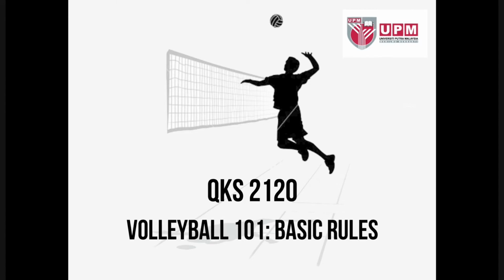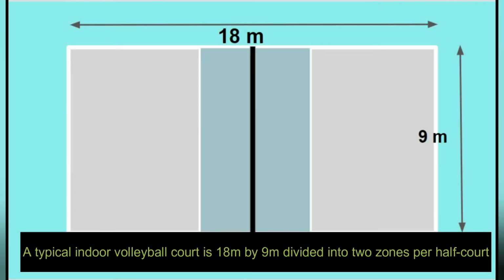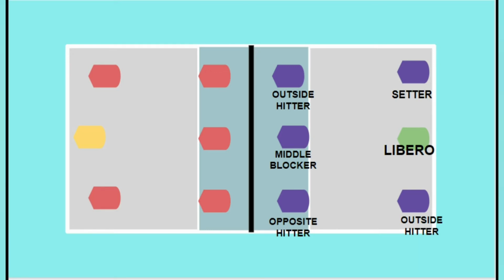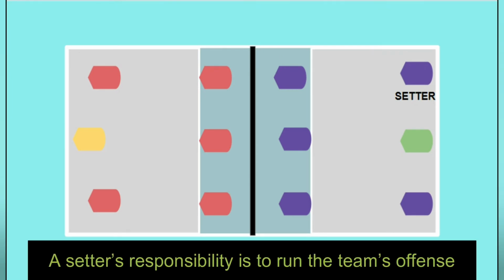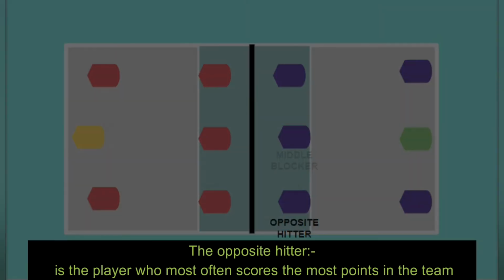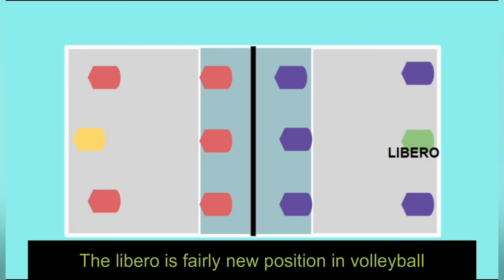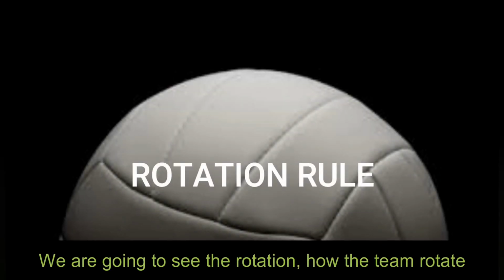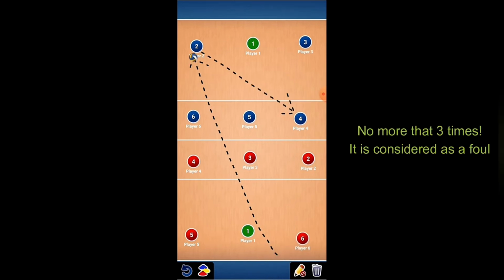Basic Rules in Volleyball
HELLO GUYS!!
Its your time to learn about volleyball. We are from QKS2120 Volleyball UPM gladly to share a little bit knowledge of volleyball
EASY TO ACCESS, EASY TO LEARN ANYTIME AND ANYWHARE WITH OUR YOUTUBE CHANNEL.